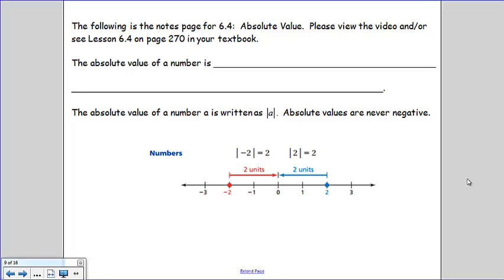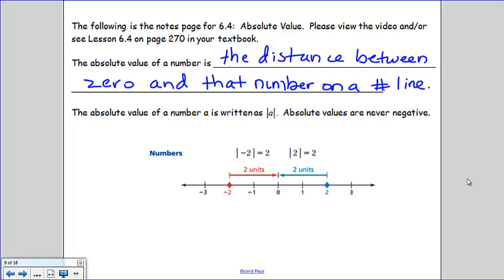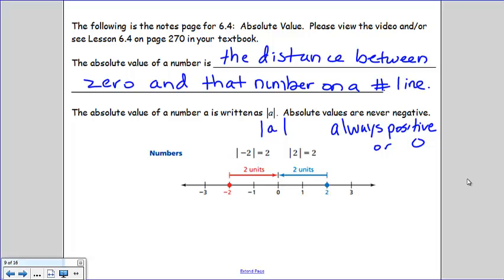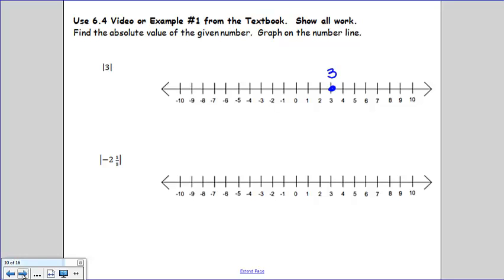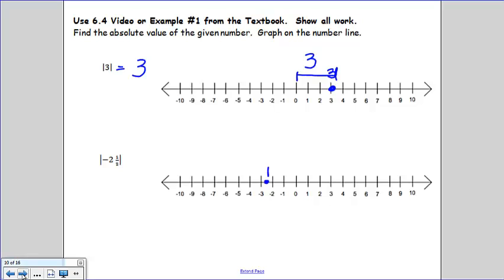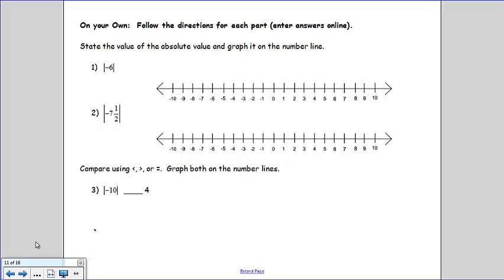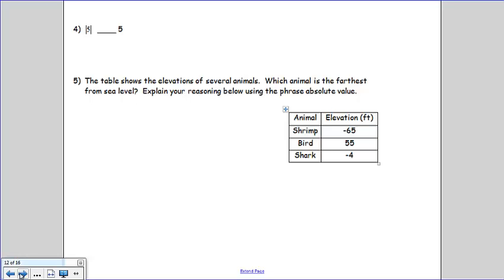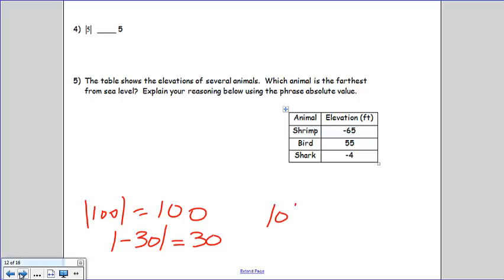6.4 Absolute Value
6.4 Absolute Value